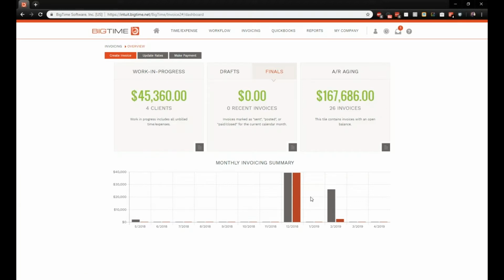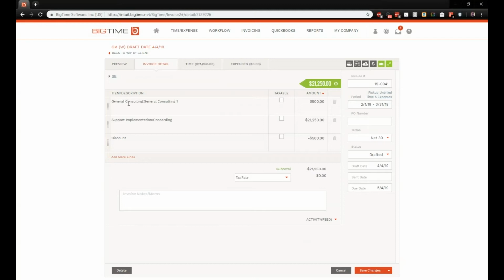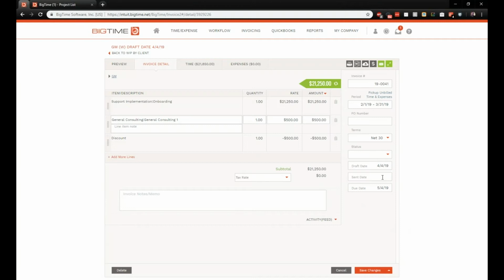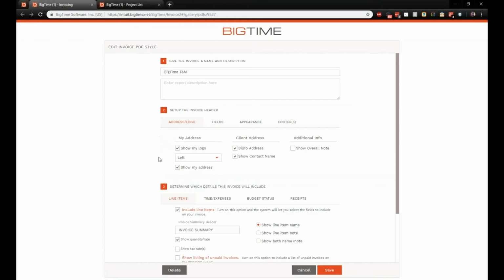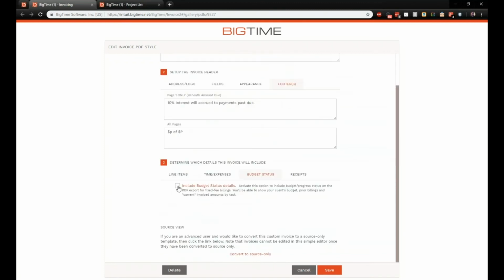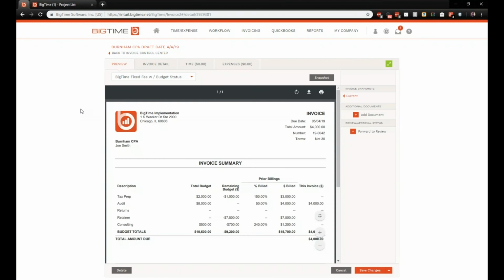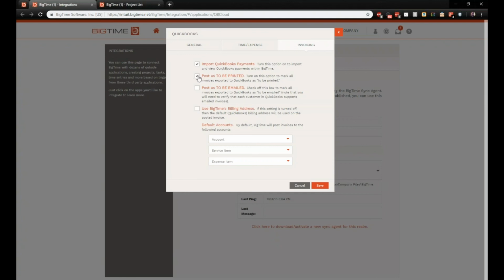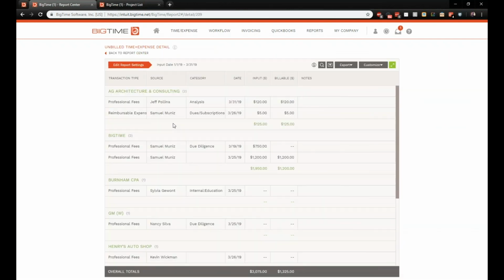BigTime IQ Pro Invoicing Webinar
In this webinar tutorial, a member of BigTime's customer success team walks you through how to:

– Set up bill rates
– Create invoices from WIP
– Use different invoice formats and print templates
– Write up/down fees
– Print or email invoice for clients
– Posting invoice to QuickBooks